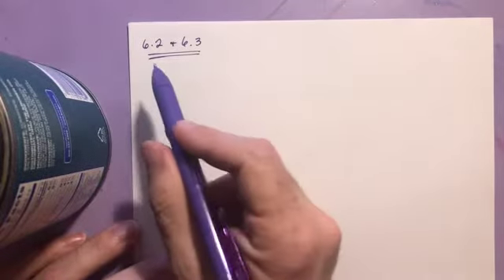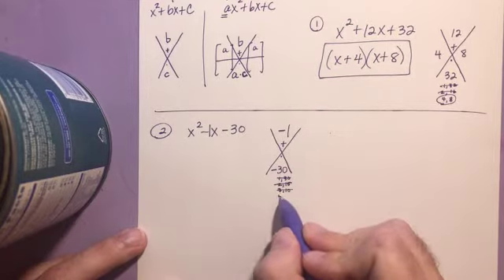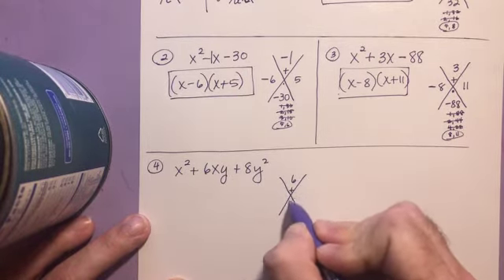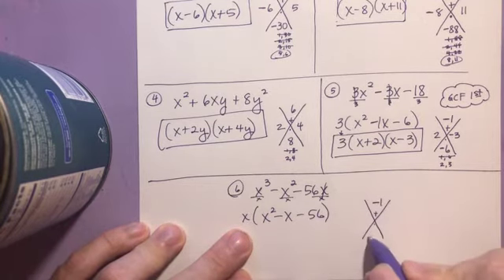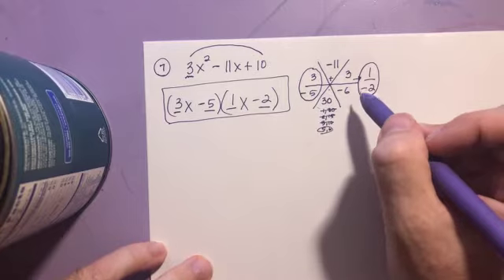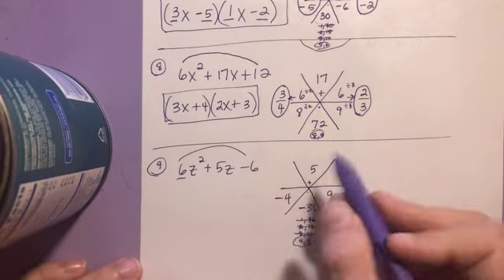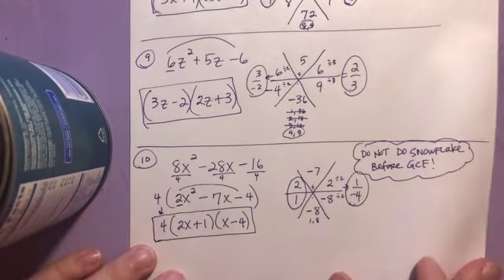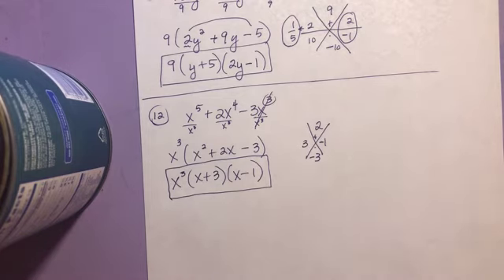Beginning Algebra 6.2 and 6.3 practice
I factor trinomials using the X-method and the Snowflake method